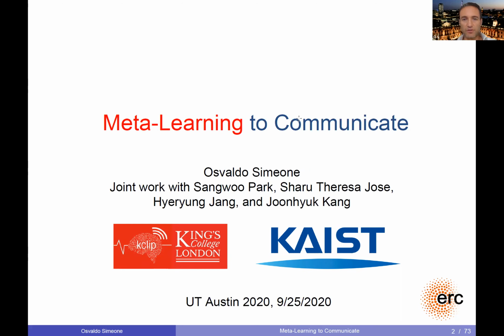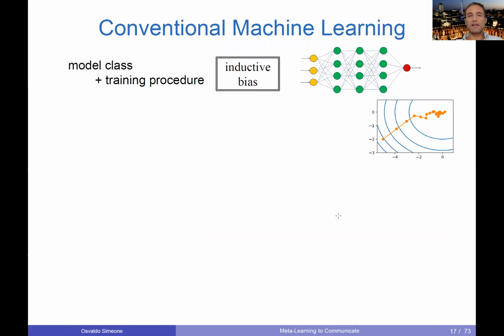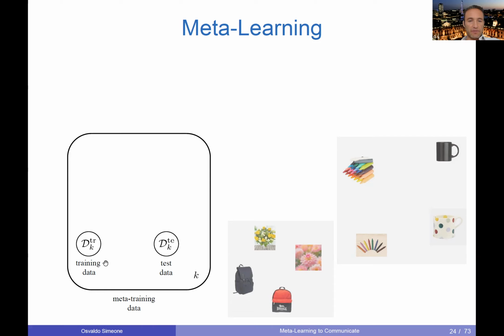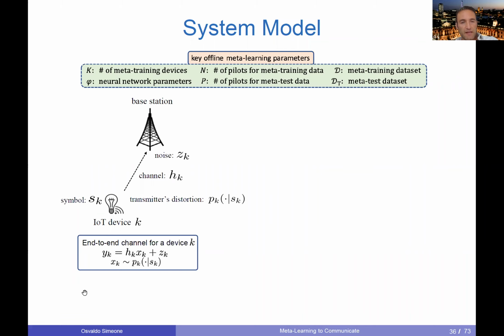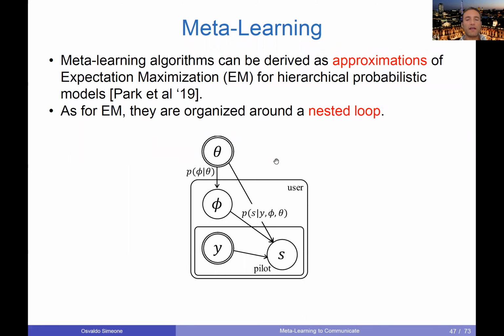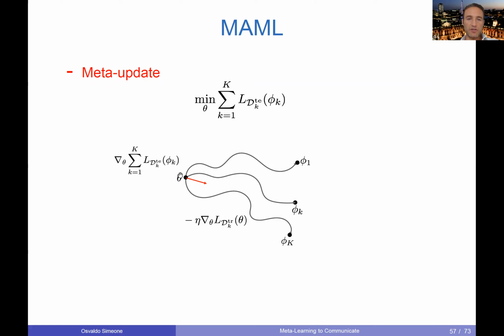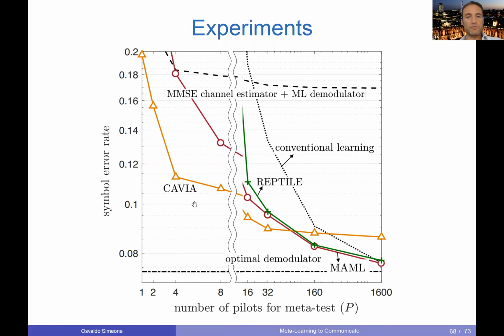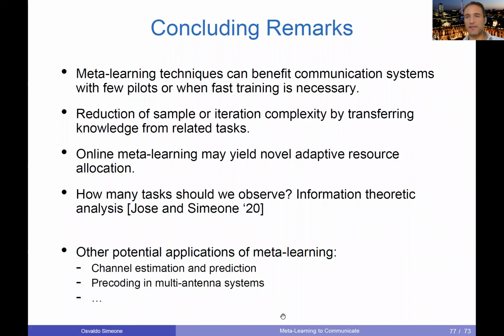Wireless ML Seminars - Meta-Learning to Communicate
Prof. Osvaldo Simeone

Title: Learning to learn to communicate

Abstract: The application of supervised learning techniques for the design of the physical layer of a communication link is often impaired by the limited amount of pilot data available for each device; while the use of unsupervised learning is typically limited by the need to carry out a large number of training iterations. In this talk, meta-learning, or learning-to-learn, is introduced as a tool to alleviate these problems. The talk will consider an Internet-of-Things (IoT) scenario in which devices transmit sporadically using short packets with few pilot symbols over a fading channel. The number of pilots is generally insufficient to obtain an accurate estimate of the end-to-end channel, which includes the effects of fading and of the transmission-side distortion. To tackle this problem, pilots from previous IoT transmissions are used as meta-training data in order to train a demodulator that is able to quickly adapt to new end-to-end channel conditions from few pilots. Various state-of-the-art meta-learning schemes are adapted to the problem at hand and evaluated, including MAML, FOMAML, REPTILE, and CAVIA. Both offline and online solutions are developed.

Bio: Osvaldo Simeone is a Professor of Information Engineering with the Centre for Telecommunications Research at the Department of Engineering of King’s College London, where he directs the King’s Communications, Learning and Information Processing lab. He received an M.Sc. degree (with honors) and a Ph.D. degree in information engineering from Politecnico di Milano, Milan, Italy, in 2001 and 2005, respectively. From 2006 to 2017, he was a faculty member of the Electrical and Computer Engineering (ECE) Department at New Jersey Institute of Technology (NJIT), where he was affiliated with the Center for Wireless Information Processing (CWiP). His research interests include information theory, machine learning, wireless communications, and neuromorphic computing. Dr Simeone is a co-recipient of the 2019 IEEE Communication Society Best Tutorial Paper Award, the 2018 IEEE Signal Processing Best Paper Award, the 2017 JCN Best Paper Award, the 2015 IEEE Communication Society Best Tutorial Paper Award and of the Best Paper Awards of IEEE SPAWC 2007 and IEEE WRECOM 2007. He was awarded a Consolidator grant by the European Research Council (ERC) in 2016. His research has been supported by the U.S. NSF, the ERC, the Vienna Science and Technology Fund, as well as by a number of industrial collaborations. He currently serves in the editorial board of the IEEE Signal Processing Magazine and is the vice-chair of the Signal Processing for Communications and Networking Technical Committee of the IEEE Signal Processing Society. He was a Distinguished Lecturer of the IEEE Information Theory Society in 2017 and 2018. Dr Simeone is a co-author of two monographs, two edited books published by Cambridge University Press, and more than one hundred research journal papers. He is a Fellow of the IET and of the IEEE.

Wireless ML Seminars is a series of lectures focused on Machine Learning in the wireless space. Invited speakers for the series are leaders in their fields, hailing from respected research institutions worldwide. The seminar series is curated by Prof. Jeff Andrews and Prof. Hyeji Kim from the Wireless Networking and Communications Group at the University of Texas at Austin.